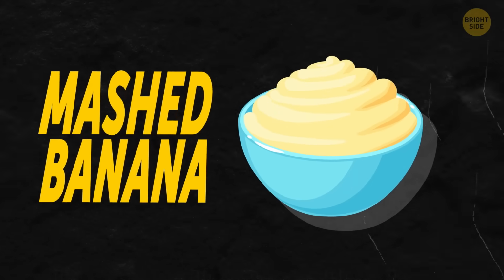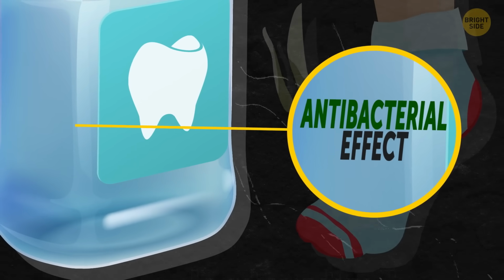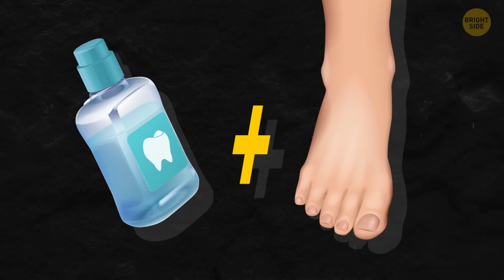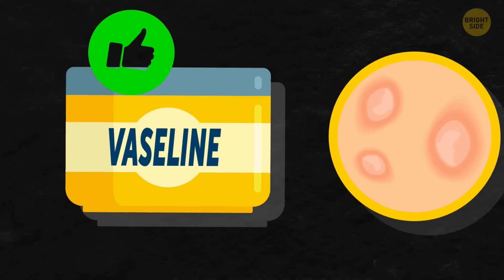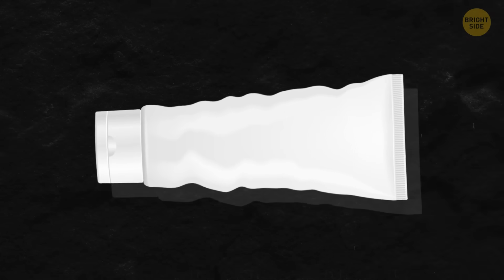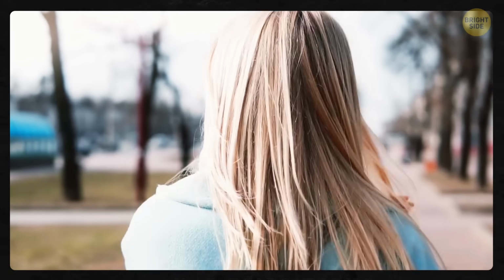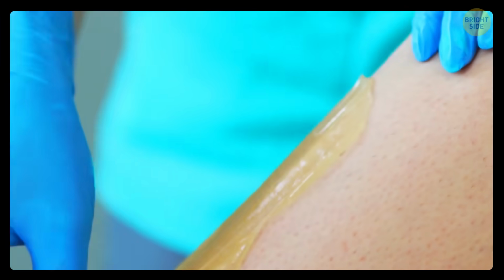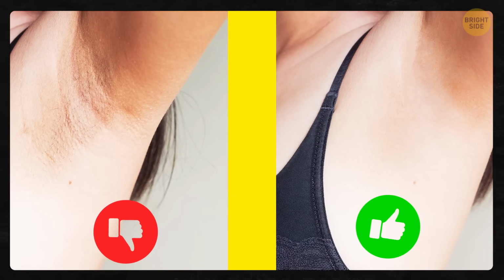Simple Hair Care Tips Using Natural Ingredients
Do you feel too ashamed to remove your shoes in public because of cracks in your heels? While we spend a lot of time caring for our face, our feet are mostly ignored. It is this lack of care and hygiene that causes your heels to crack. The calluses and dry skin that appears when we ignore their needs can be both unattractive and painful. So what we can do about them?

While calluses can be treated with specialty shavers, acids, or a pumice stone, there are also home remedies people have used to treat calluses using simple items found around the house. Your kitchen and even bathroom is a treasure trove of amazing products that can treat many daily ailments, including the problem of cracked heels and bug bites. Here are some natural remedies to help you look and feel better!

TIMESTAMPS:
Cracked heels 0:01
Bug bites 1:42
Fungus 2:27
Gel-based toothpaste instead of hair gel 2:40
Uses for vaseline 3:24
Lipstick stains 4:24
Pore unclogging 5:25
How to lighten your hair 6:03
Hair darkening 6:30
Homemade sugar wax 7:25
How to remove dark circles 7:55
Whitening agent for your armpits 8:27